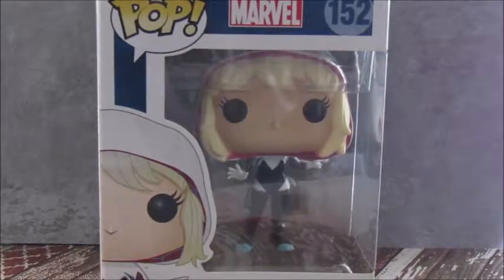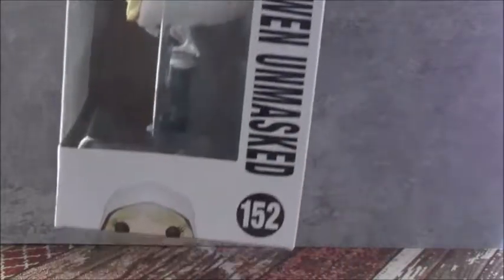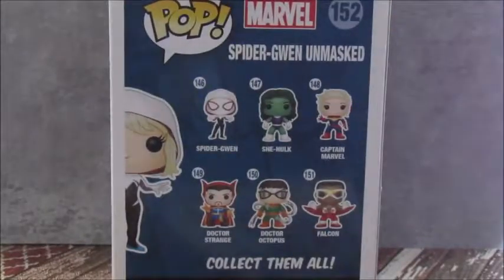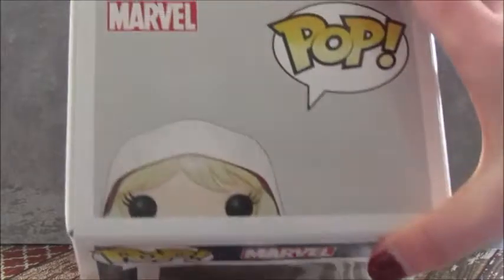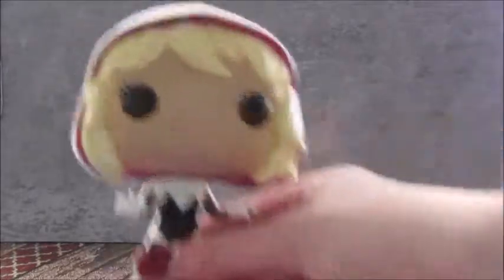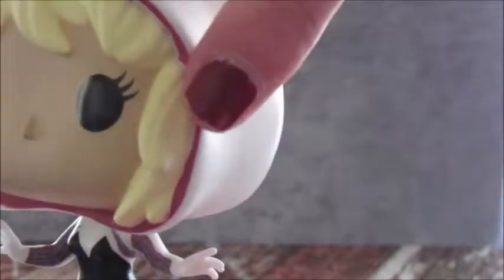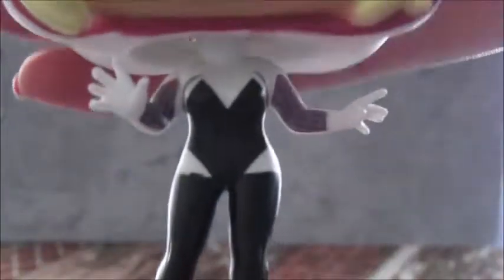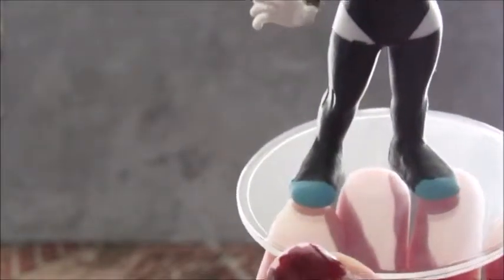2017 Toy Advent Calander Day 16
Day 16 of the toy advent calendar.